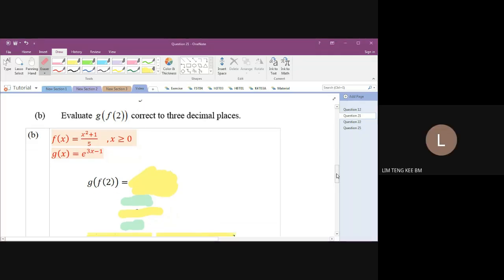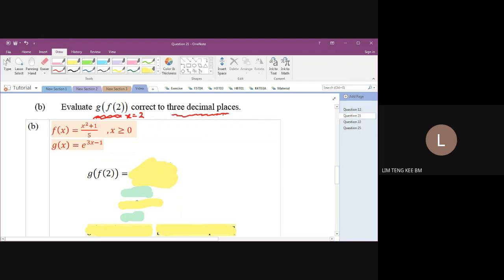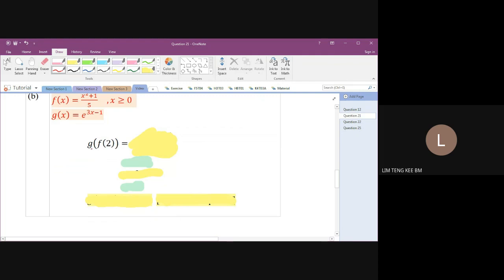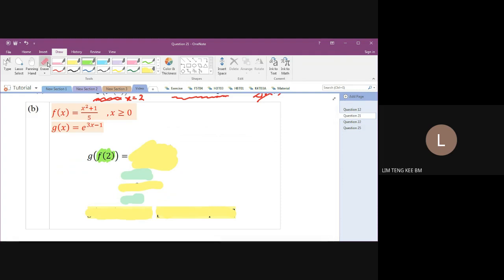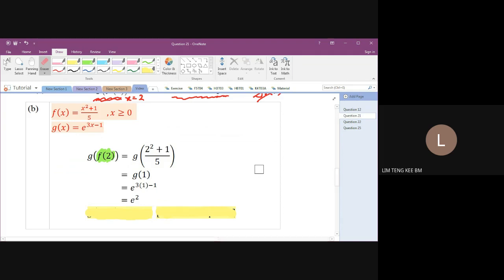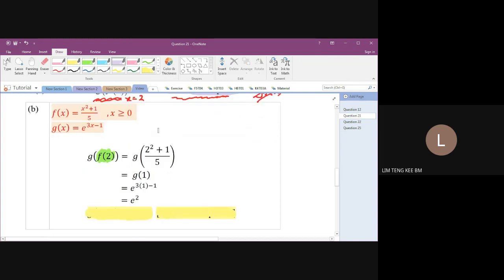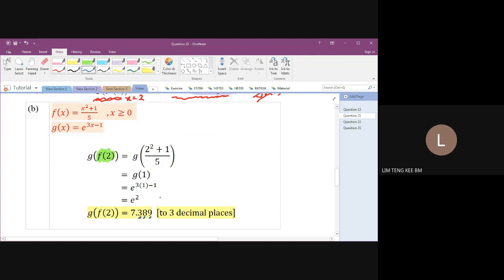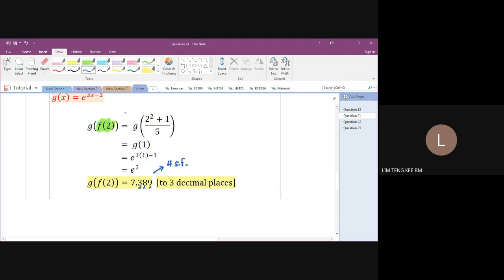C5 PY - Q 21 b